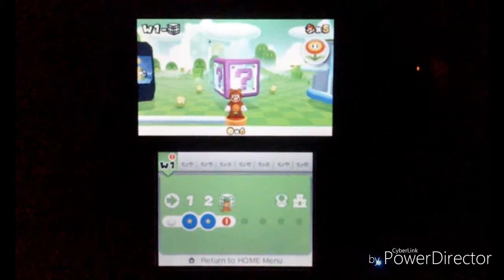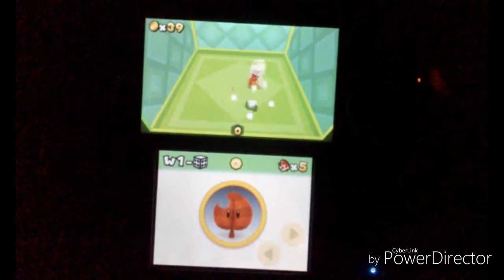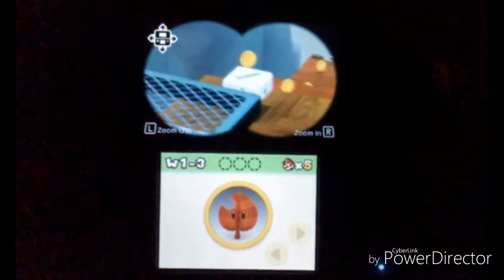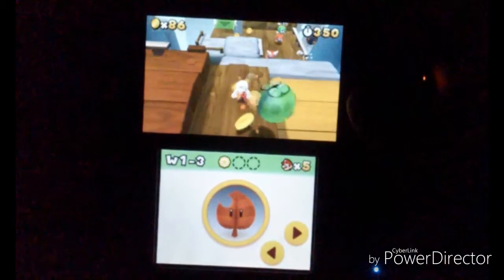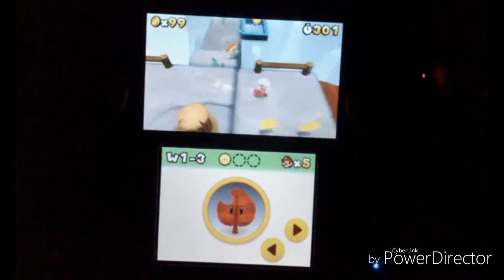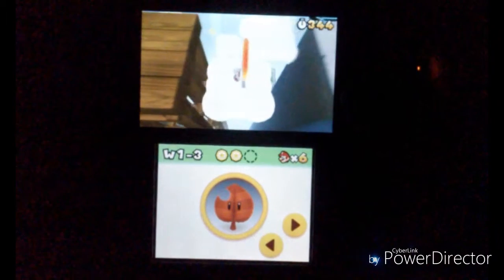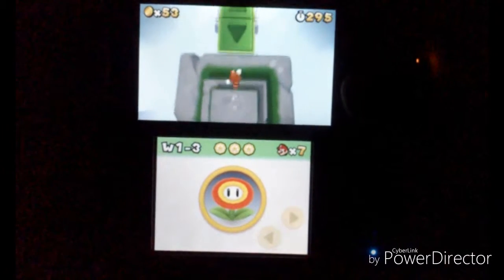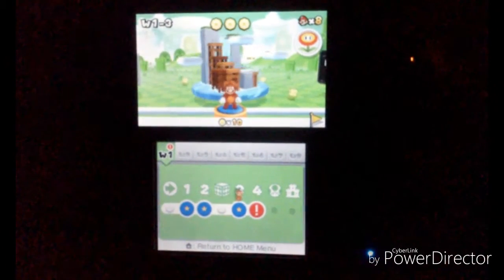The final mario 3D land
I lost my game